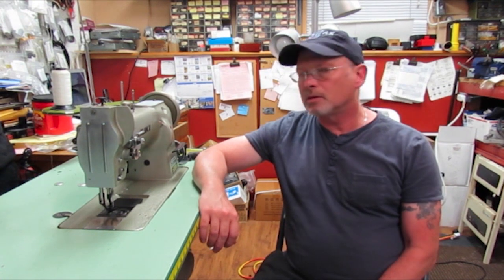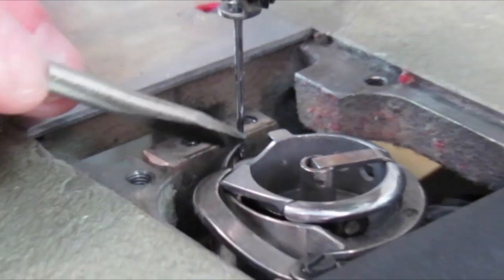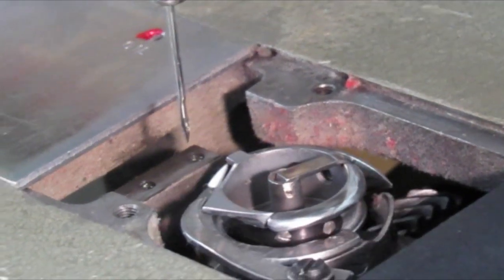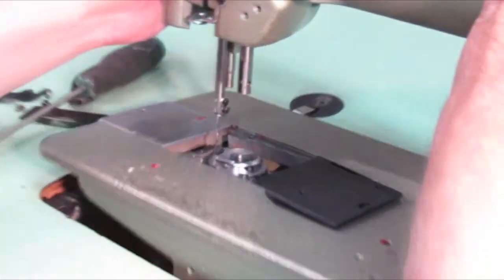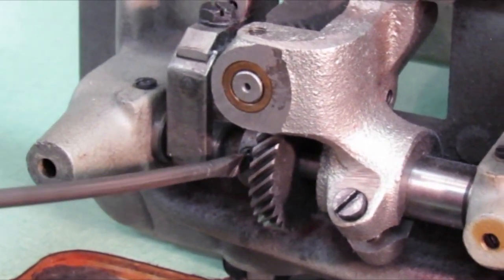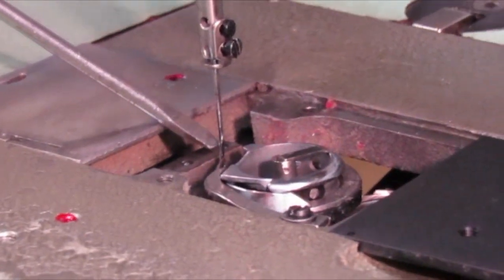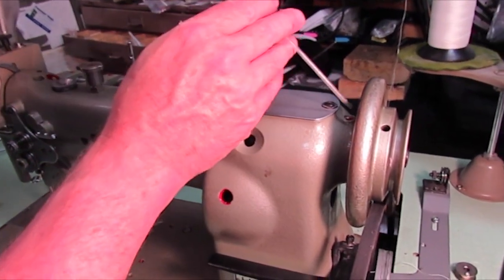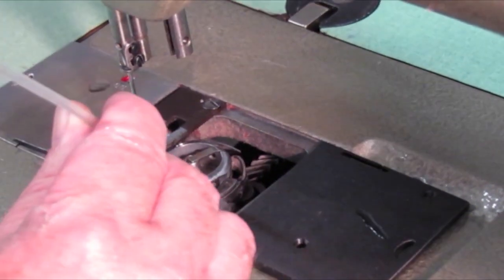Juki Lu 562 - 563 Industrial Sewing Machine maintenance video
Neil from Bridgewater Sewing Centre Ltd will show you how to keep your Juki Lu 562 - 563 Industrial Sewing Machine in top notch condition with this maintenance video.